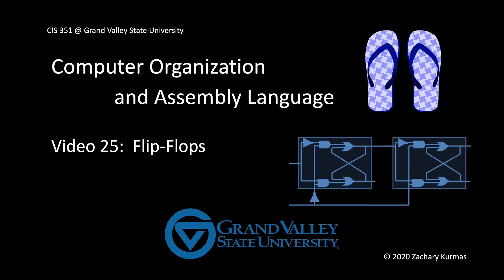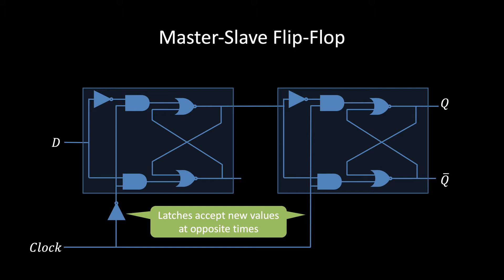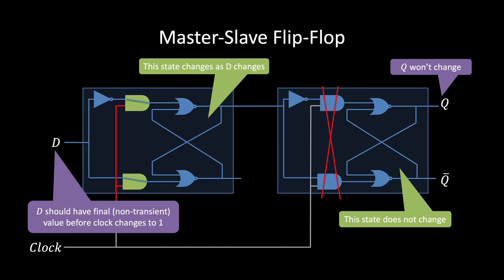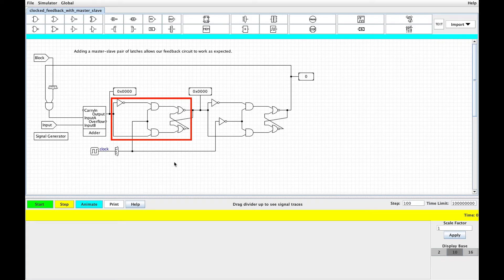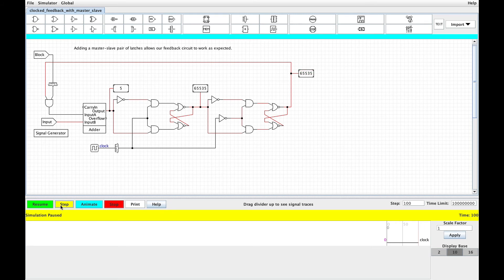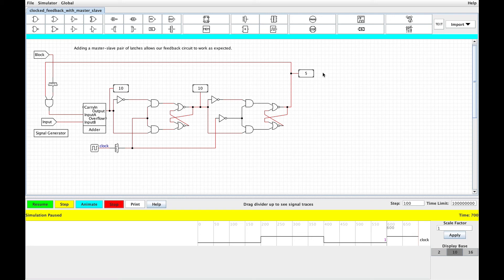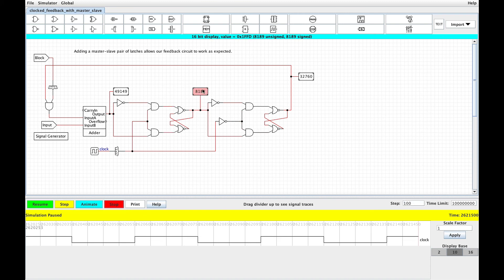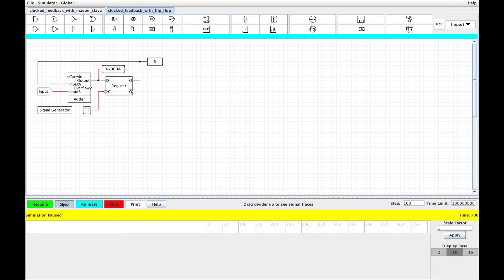CIS 351 Video 25: Flip Flops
Discusses how to implement a flip-flop from two D-latches in a master-slave configuration.